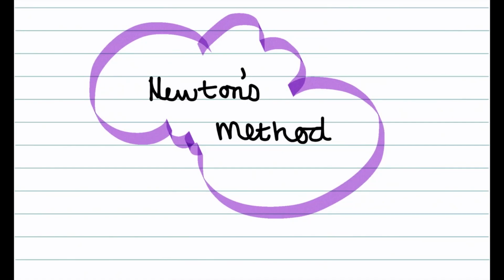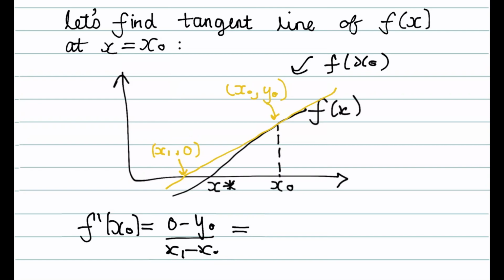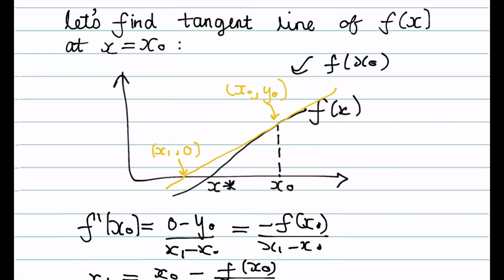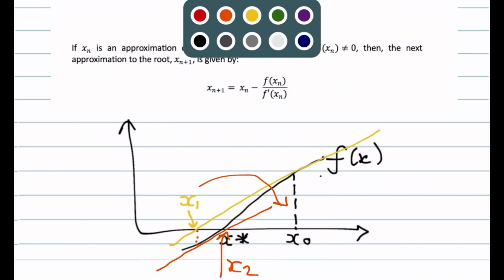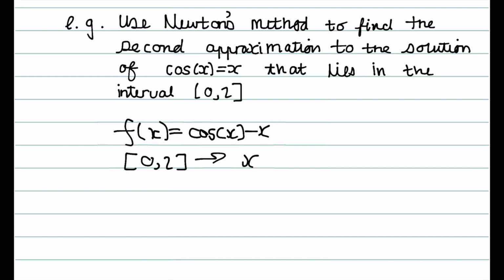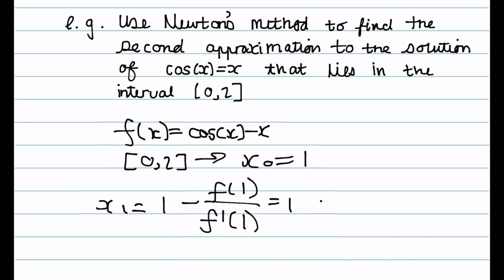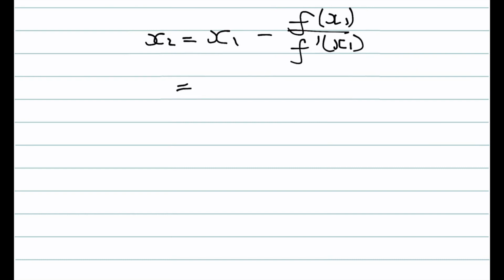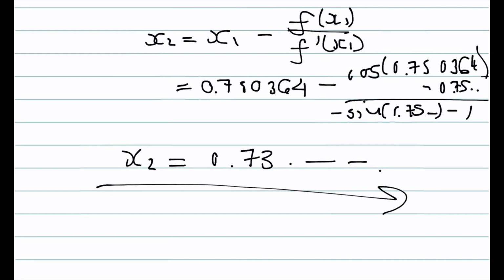Newton's Method of Approximation